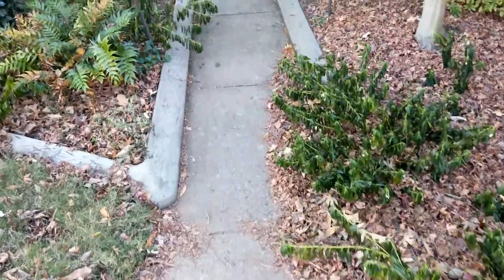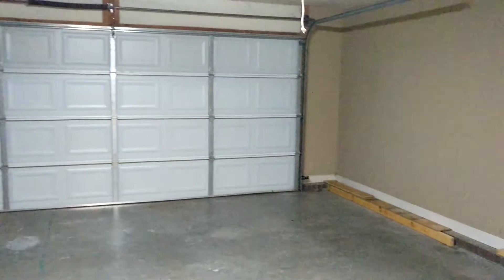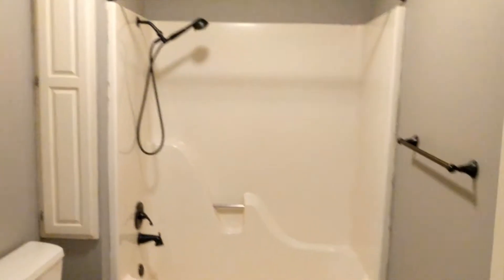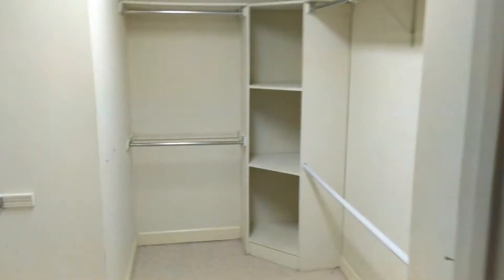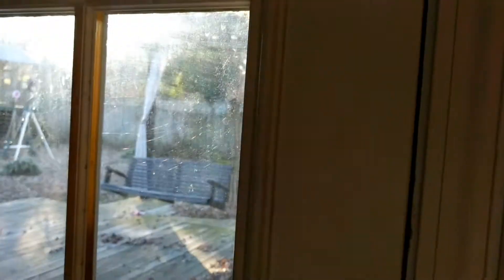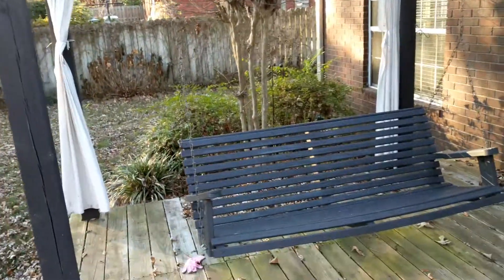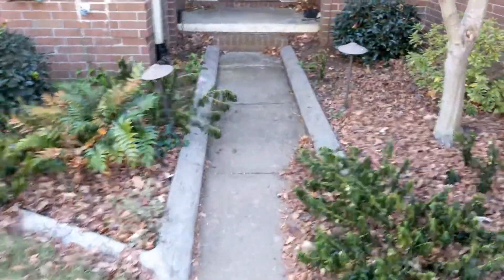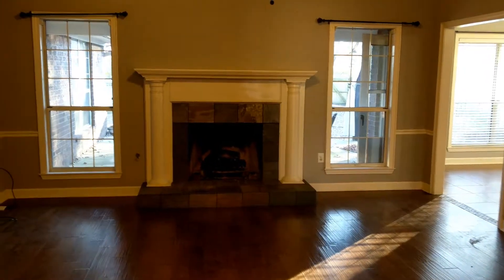We Bought A House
Well we've been looking for awhile now and we finally found the right house! Here is a quick run through of the house! If you are not use to my gaming talk I do apologize! I am trying out adding different content to this channel to see if we can continue to grow!